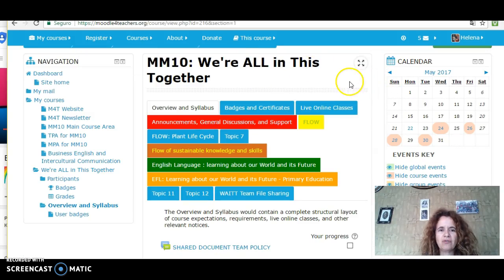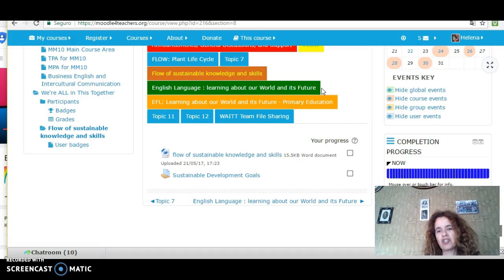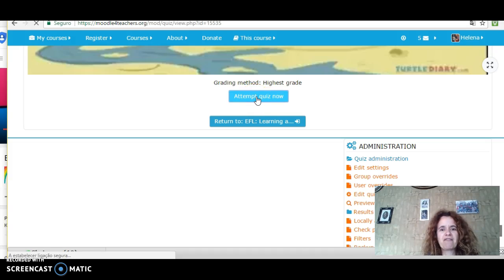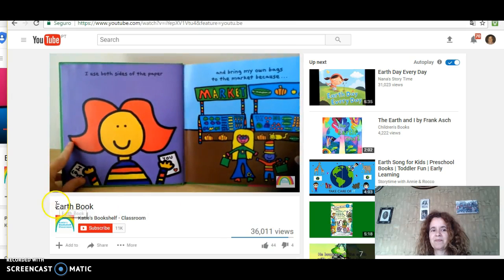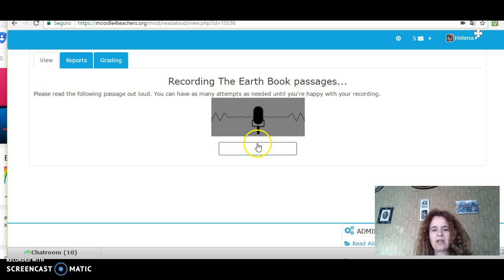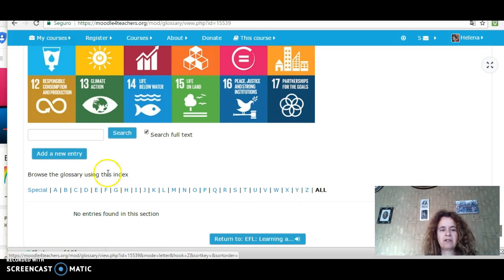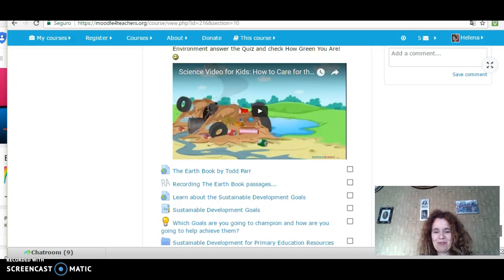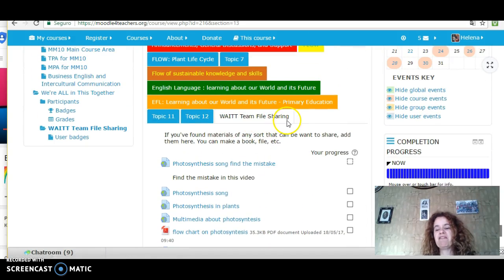#12 MM10 Capturing the Steps of the Team Course Collaboration